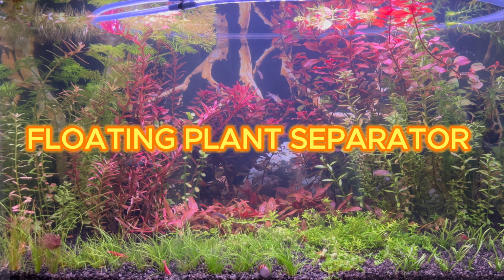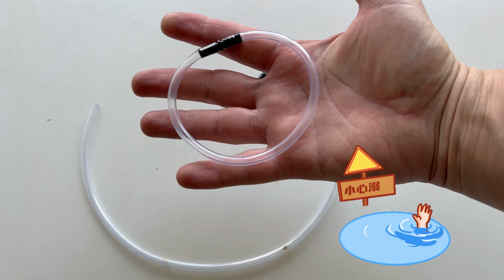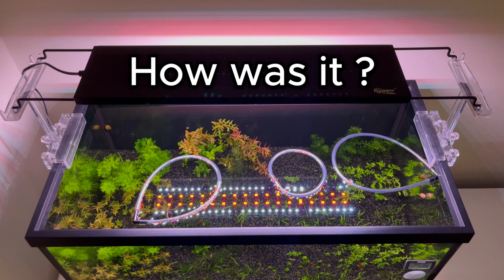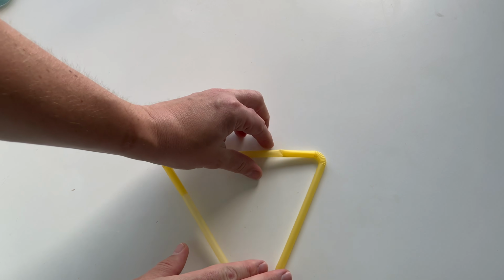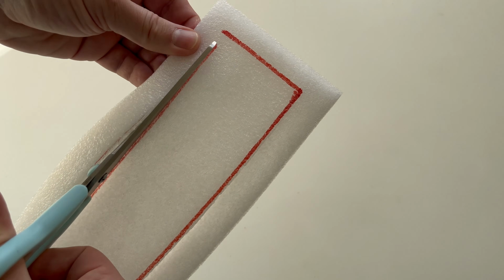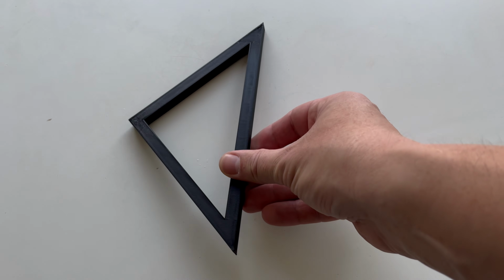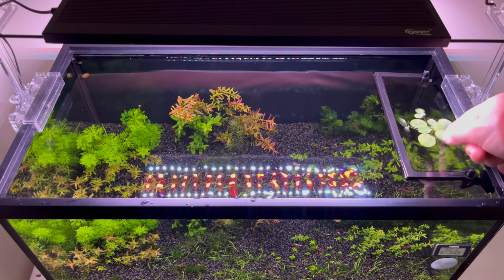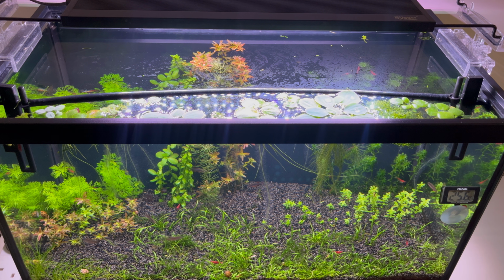DIY Aquarium Plant Separators That Actually Work Better Than Bought Ones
This aquarium uses the Walstad Method / Low Tech / Dirty Tank method. I do not use co2, liquid fertilizers or mechanical filters. Also, the fertile substrate used in the aquarium is potting soil (flower soil). I did the last water change 6 months ago. It's been almost 11 months since I started with this aquarium. The plants have slowed down their growth rate. I have a theory that the plants will grow back nicely. I will give you some tips about what such an aquarium is like and what you should expect.
In today's episode I will show you how DIY 3 models of separators for plants. Their price is minimal and they can be made by you at home with what you find around the house. I will also show you some models of plant separators that I bought, they were expensive from my point of view.

Give this YouTube channel a boost for more educational and entertaining videos !

Christmas Moss
Limnophila sessiliflora
Bacop  Caroliniana
Ludwigia Palustris
Rotala Indica
Lilaeopsis brasiliensis
Rotala Rotundifolia indica
Eleocharis acicularis Mini Hairgrass
Red Root Floater Phyllanthus Fluitans Floatin
Alternanthera Reineckii 'Mini'
Micranthemum Monte Carlo Hemianthus
Hemianthus Micranthemoides, Pearl Grass
Eleocharis Parvula Dwarf Hair grass
Elodea Densa
Salvinia Natans - Floating Plant
Ludwigia sp. Mini Super Red
Rotala Rotundifolia Orange Juice

Galaxy Rasbora (Celestial Pearl Danio)
Pygmy Cory (Corydoras pygmaeus)

00:00 Intro
00:56 Diy no 1
02:38 Diy no 2
04:37 Diy no 3
05:50 Bought
08:55 Do you have more information about this snail?